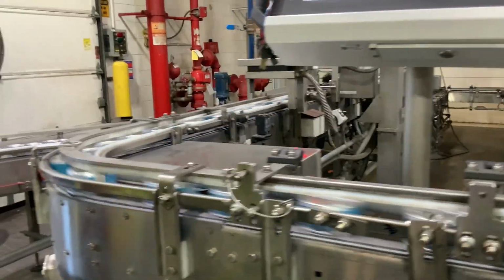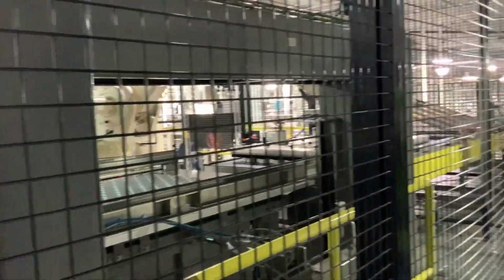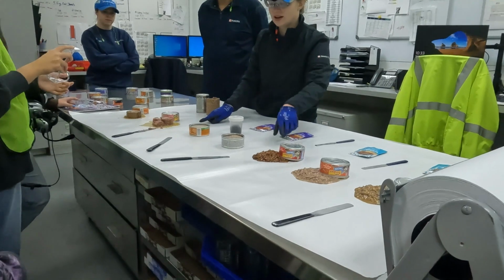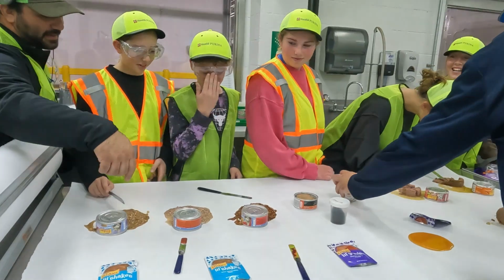Lehigh Valley 2024: Palmerton Area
Entry into the Lehigh Valley 2024 What’s So Cool About Manufacturing® student video contest. The annual contests excite students across Pennsylvania to explore cool manufacturing careers and produce profiles of companies. Each contest features an online vote for its Viewers Choice Award. The contest format also has been adopted in more than a dozen additional states. The flagship Lehigh Valley Contest is produced by the Manufacturers Resource Center (MRC) in Allentown, PA, and production support is provided by eMediaWorks in Center Valley, PA. WhatsSoCoolAboutManufacturing?